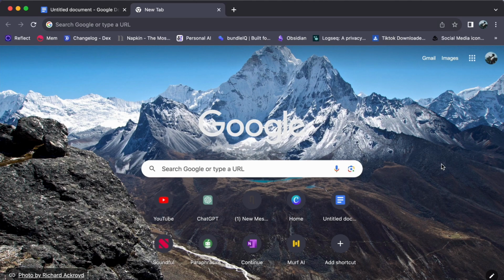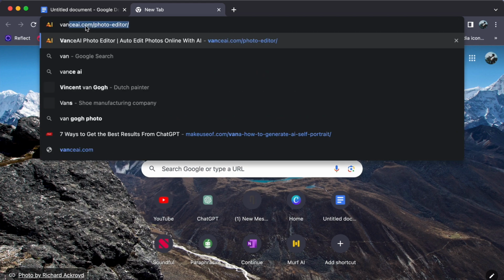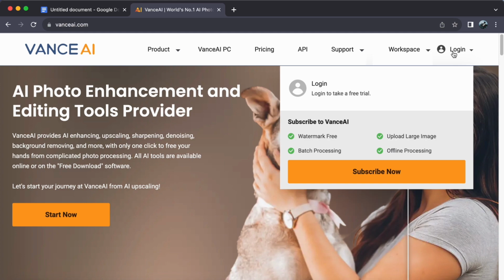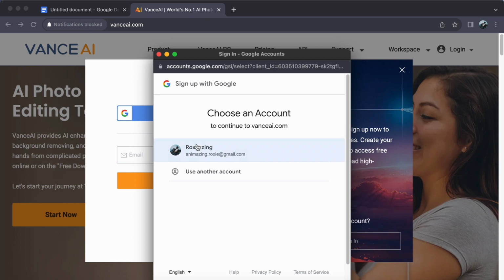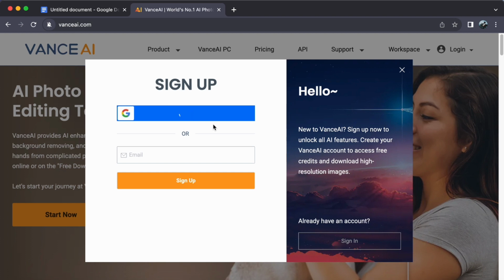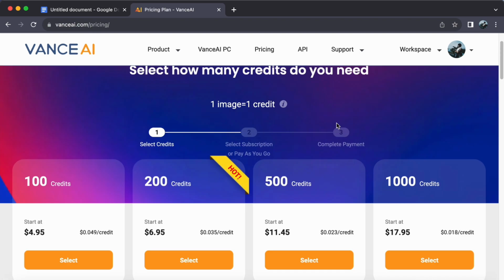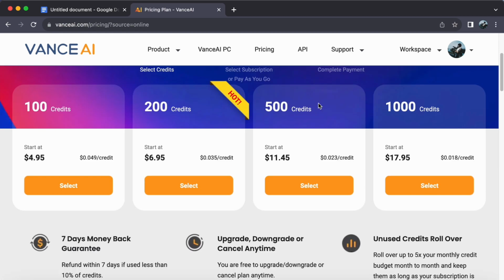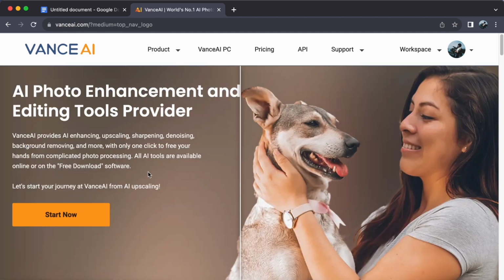How To Get Started with Vance AI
In this video, I'll show you How To Get Started with Vance AI

In this video, I'll show you How To Get Started with Vance AI. Welcome to Vance AI, your gateway to effortless and professional image editing! In this tutorial, we'll guide you through the exciting process of getting started with Vance AI, where advanced AI technology meets user-friendly design.

Whether you're a photographer, designer, or content creator, this guide is tailored to help you harness the full potential of Vance AI. Discover how to navigate our intuitive platform, making image enhancement a breeze.

We'll walk you through the simple steps, from uploading your image to selecting the desired enhancements and fine-tuning the results. Vance AI empowers you to enhance image quality, remove backgrounds, upscale resolution, and more with just a few clicks.

Join us on this journey to streamline your image editing workflow and achieve stunning, professional results. Don't miss the opportunity to save time and take your visual content to new heights. Click the play button to embark on the path to superior image editing with Vance AI today!